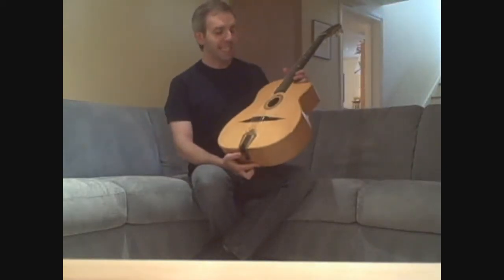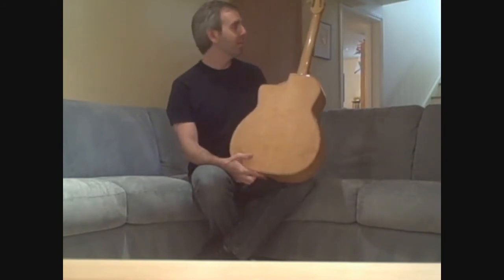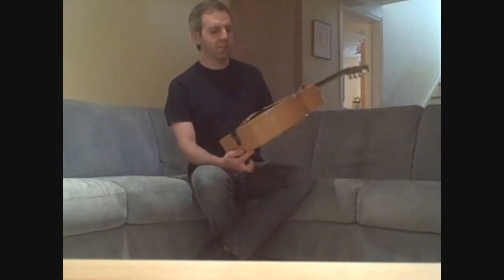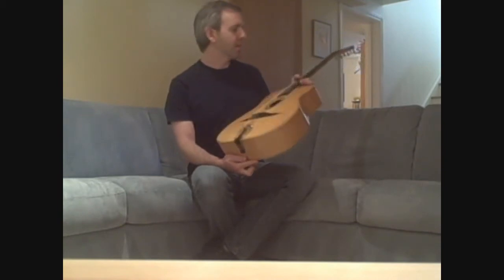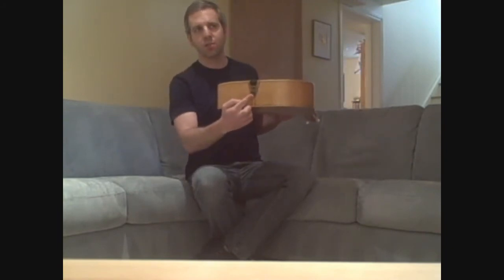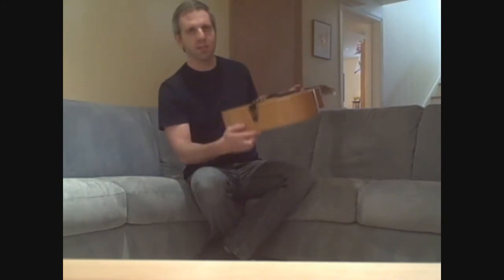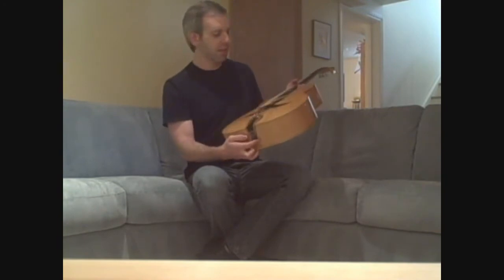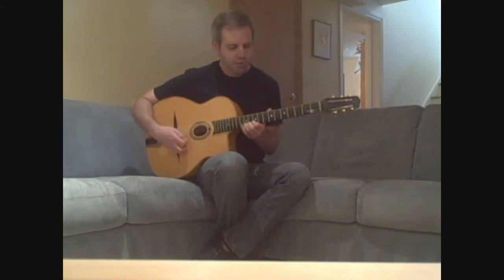Maurice Dupont 2003 MD-50E Oval Hole Guitar (Maple Back and Sides) with Hardshell Case